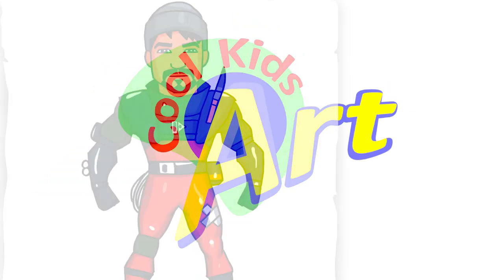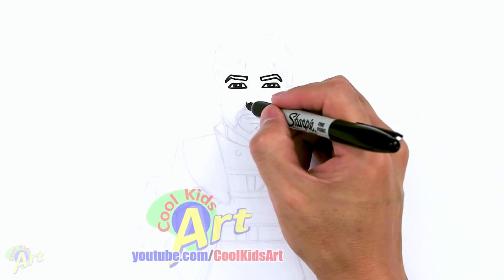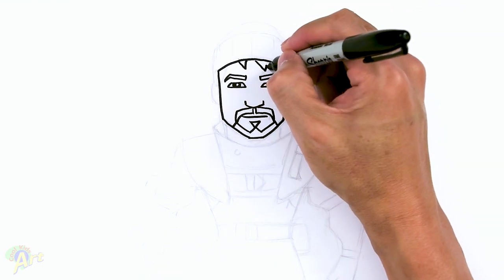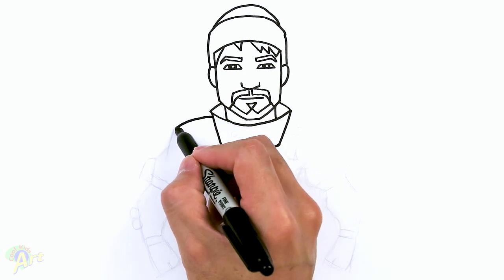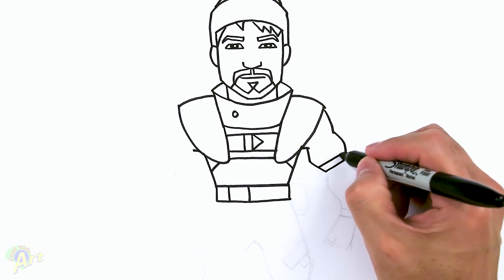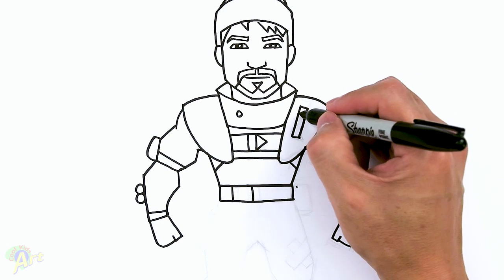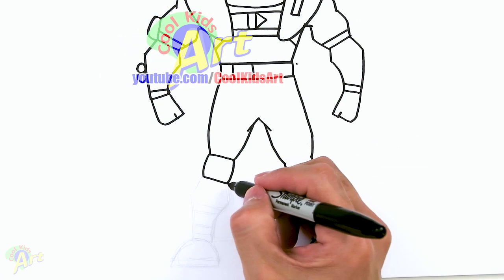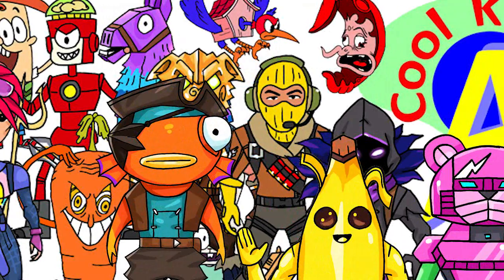How to Draw Turk | Fortnite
Step by step beginner drawing tutorial of Turk from Fortnite Chapter 2 Season 1. Battle Pass skin.